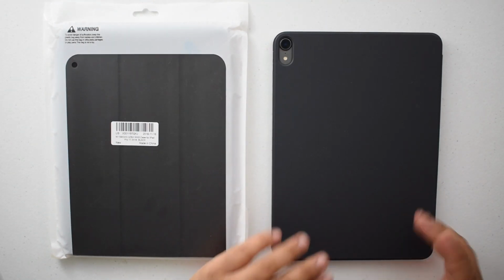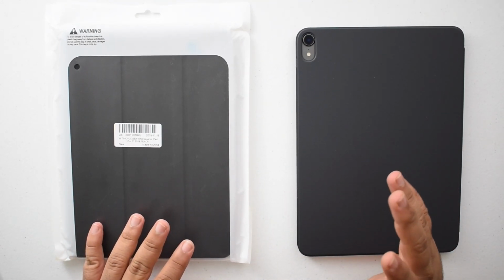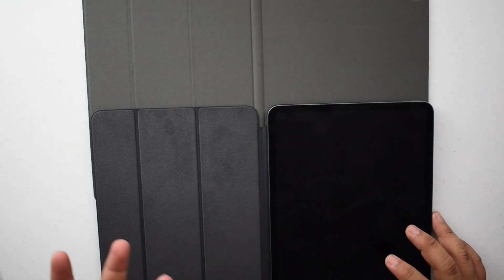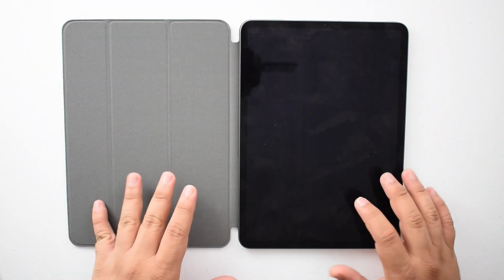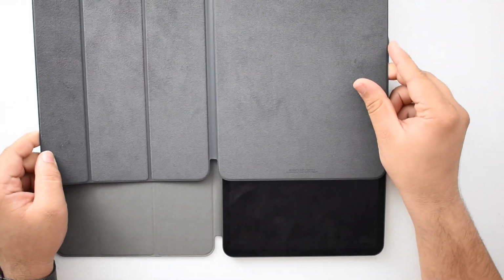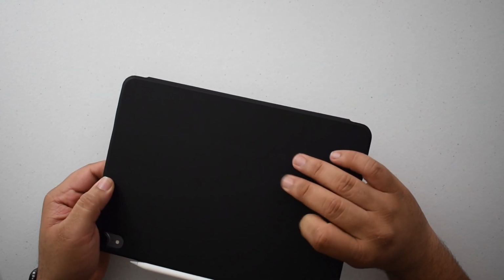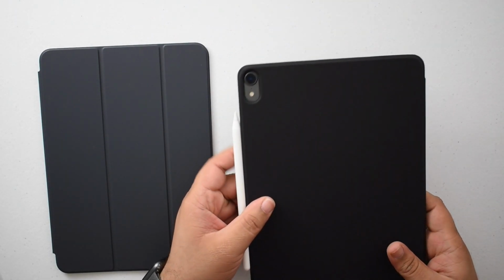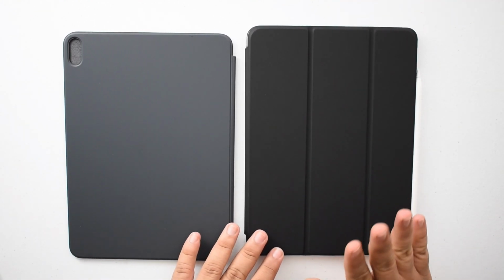$80 Apple Folio Case vs $20 Folio Case - iPad Pro 2018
Sorry for the super late upload! I filmed this weeks ago, and it was kinda just pushed onto the back burner for too long.

When I bought the 2018 iPad Pro I was so overwhelmed with case choices, and I didn't know which way to go. I made a video about the 2 keyboard cases, and in the end they both ended up just not being the right ones for me.
So I moved on to the Apple Smart Folio Case, which costs $80. I was initially happy with it, but the price always bugged me. That was until I saw a case that was identical on Amazon for $20. So I decided to buy it and put them both side by side and see exactly if paying 4x the cost of the other case is worth it.

/r/AutoTechnica

Ditch & Recall (Instrumental Version)
Teenage Lullaby
Lune - Y&V